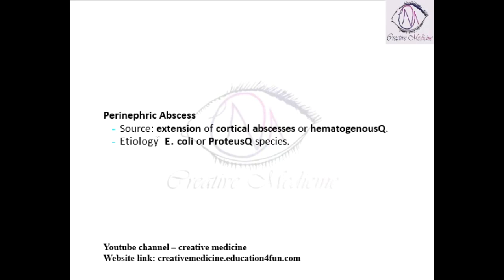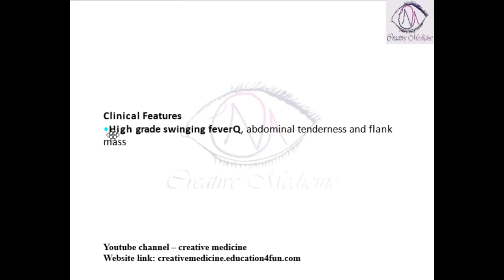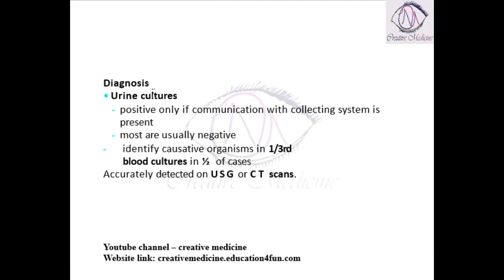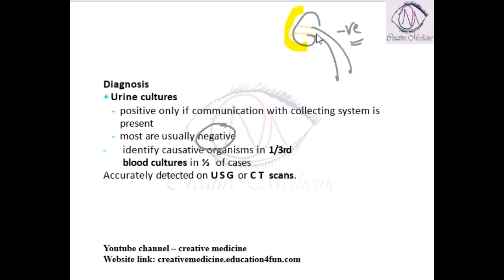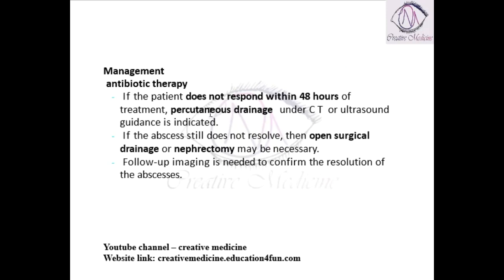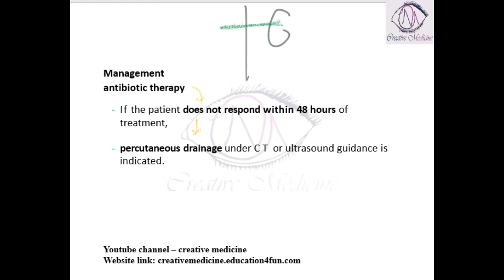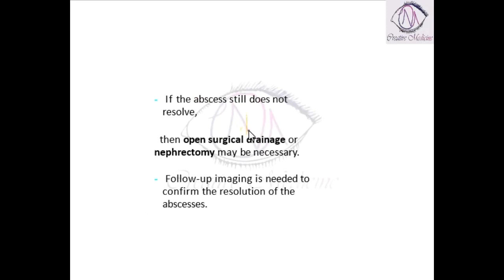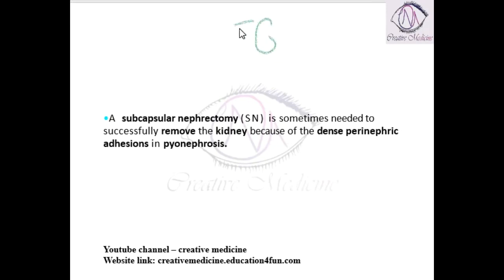Lec 1 Perinephric Abscess